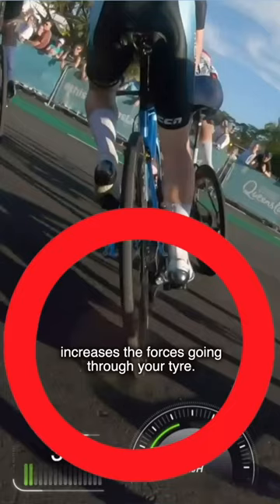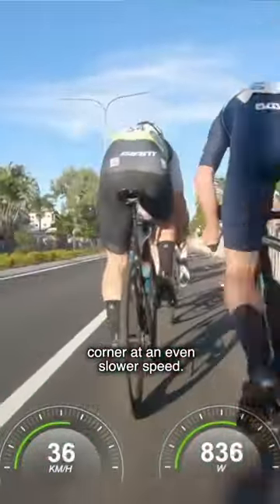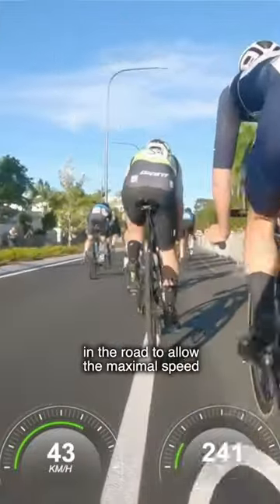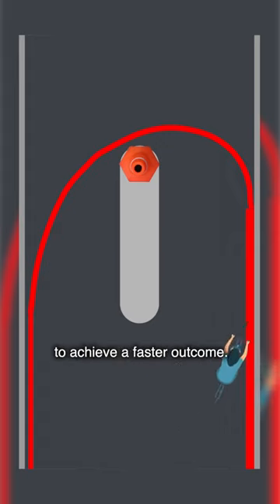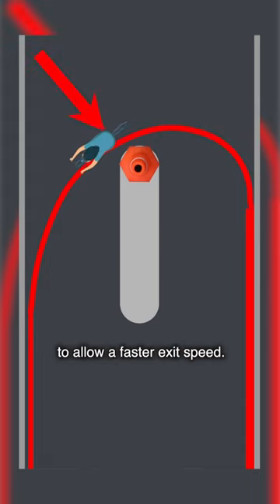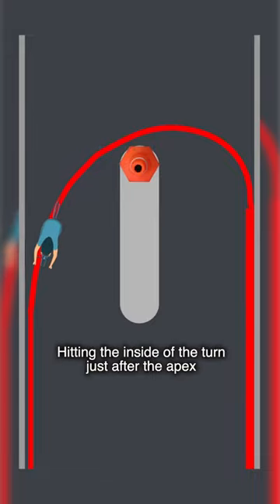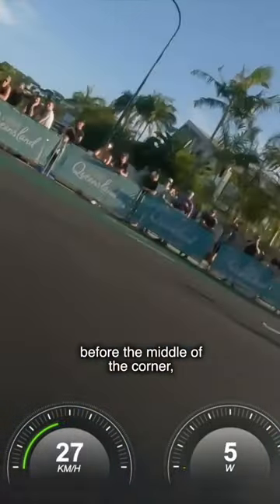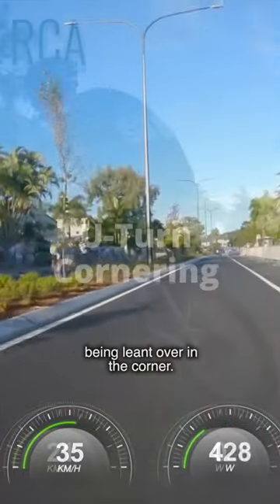U-Turn Cornering Tips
Craig Wiggins takes us through his top tips the uses to master U-Turn Corners. He uses these tips to great effect to take out the Australian Open Noosa Criterium against a hotly contested field. Will you be using some of these tips in your next crit?

Full RCA Video available on our YouTube Channel